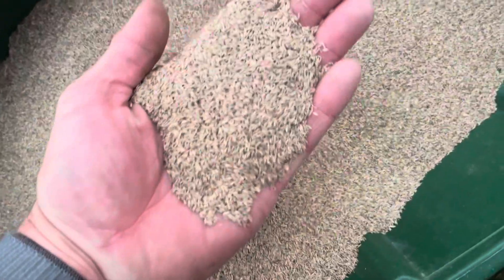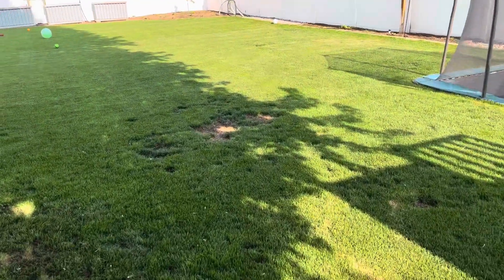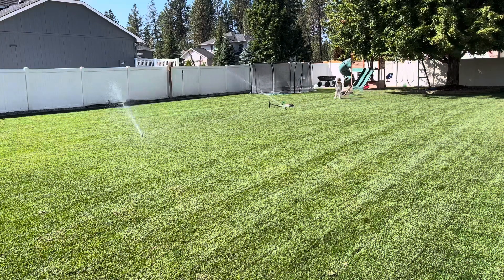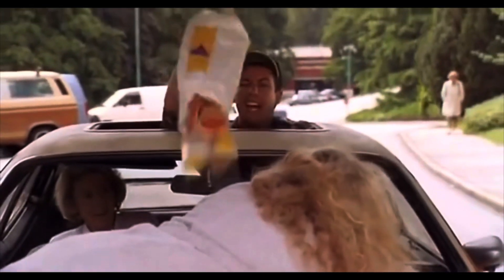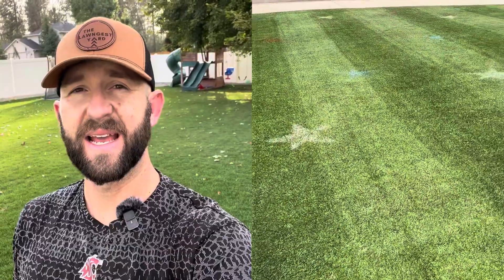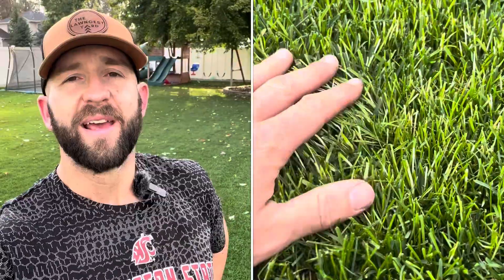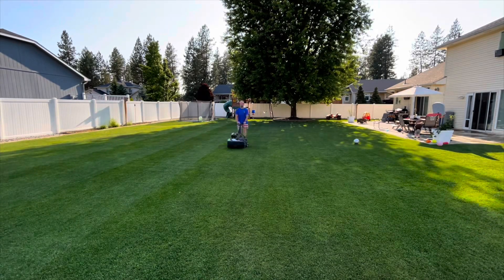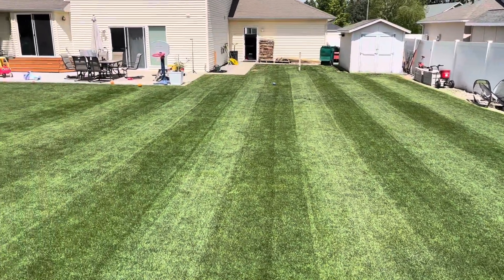Fertilizing In Fall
If you didn't Overseed this fall no problem. Hammer it with fertilizer, and make sure to get some kind of weed preventer or weed killer in your lawn. This is the best time of year to get your lawn looking the best and you want to go into 2024 with a healthy thick lawn.

I’m here to learn just as much as you and I want to know how I can get better.

Thelawngestyard.com

Find me on all social Media, IG TikTok etc.  @thelawngestyard